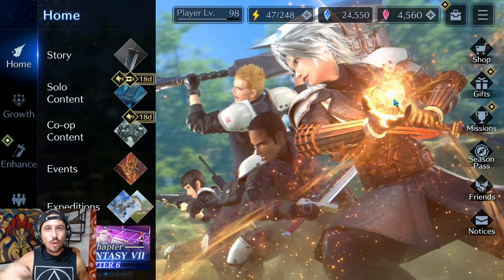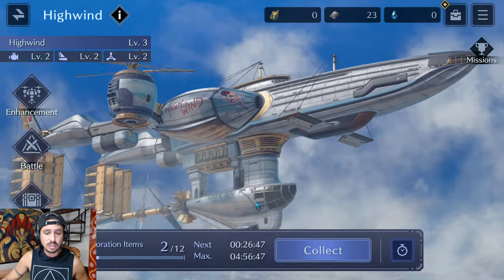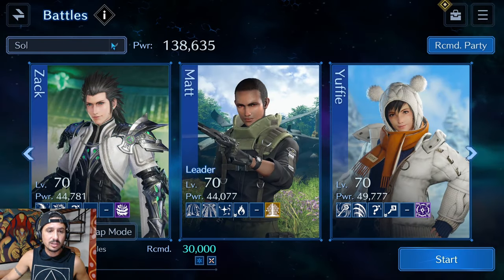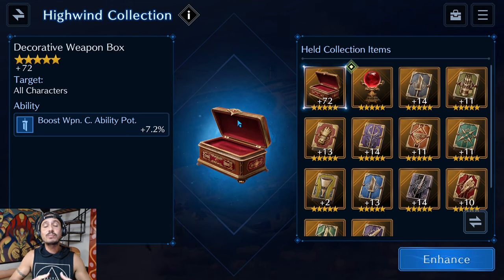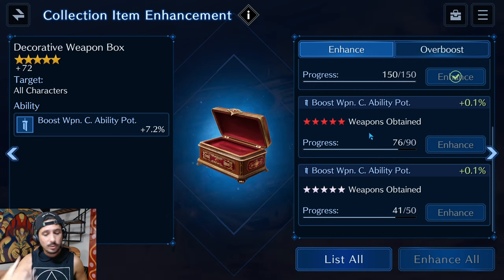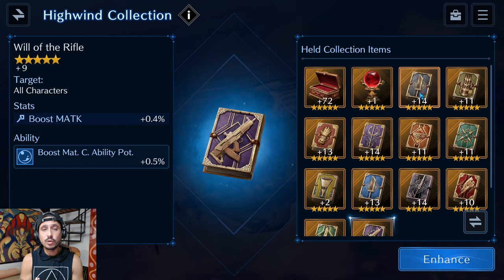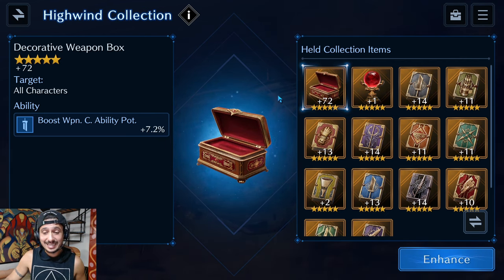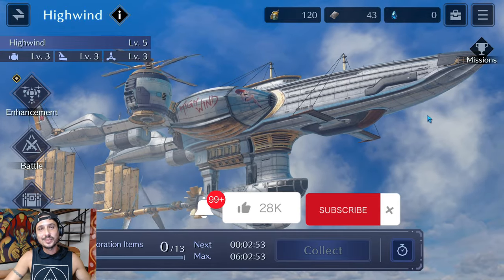{ FF7: Ever Crisis } Exploring the HIGHWIND & EVERYTHING You Need to Know!!!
Ahoy my friends! Here is my runthrough and breakdown for the New Feature, the Highwind!!! The Highwind is a new expedition type content very similar to chocobos, with the exception that the rewards from this add permanent buffs to ALL your characters in the game!!

Today I will cover everything you need to know to get your chars as STRONG as possible, and your Highwind to max level as soon as you can do it!

Cheers!

*EXTRA PERKS OF THE CURSEBORN DISCORD!*

NOVELS
* The Curseborn Saga: Book 1 • Fade To Black
* The Monastery

Timestamps
0:00 - Intro & Highwind Breakdown

{ Intro Video: Final Fantasy 7 Advent Children }
{ Outro Video: Avengers Endgame, Final Fantasy X & Lord of the Rings }
{ Thumnail Image: FF7EC }